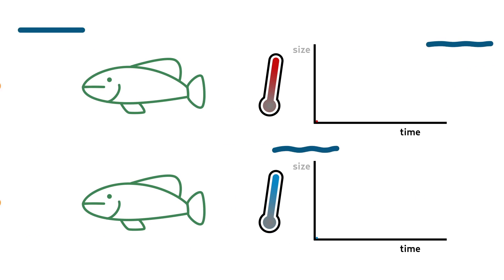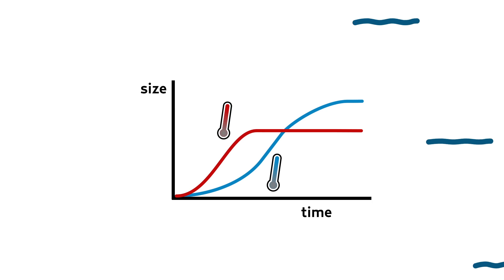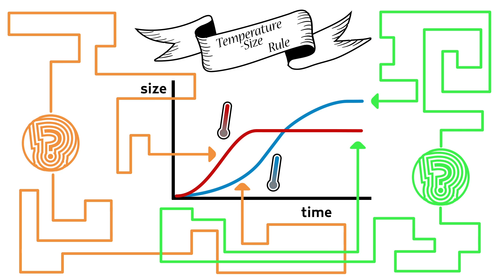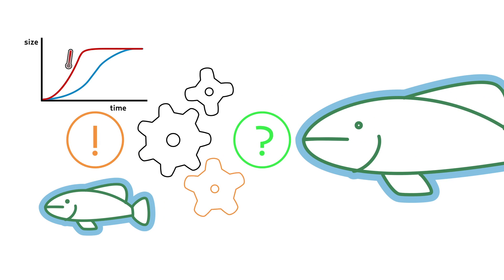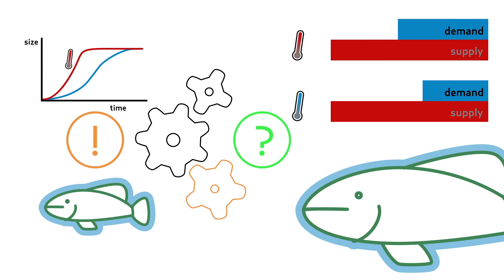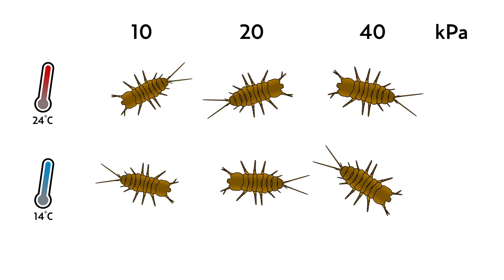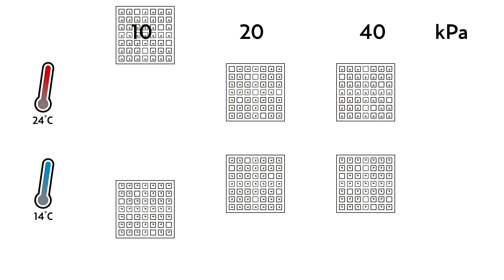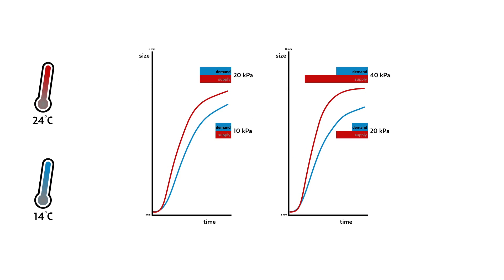How Temperature affects Growth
Can an oxygen perspective explain the effects of temperature on growth? Breathing under water is challenging, making it potentially difficult for ectotherms to meet their higher oxygen demand in warmer waters. This animation explains how an oxygen perspective helps to explain why temperature may differently affect small and large animals, providing an explanation for the temperature-size rule.
In a previous animation we showed that the balance between oxygen supply and demand changes as animals grow

Ecology: An oxygen perspective to temperature effects on growth